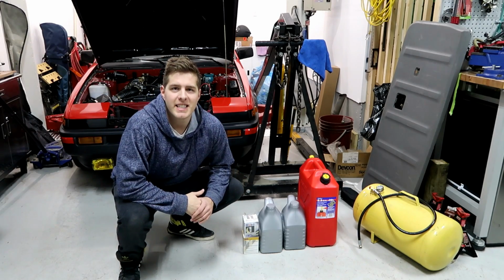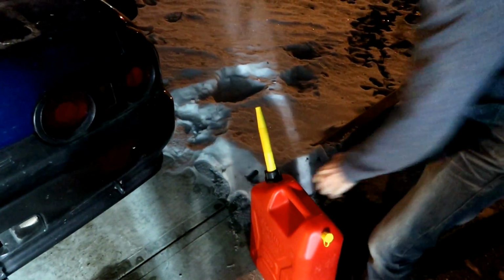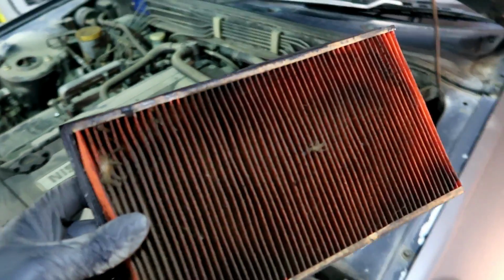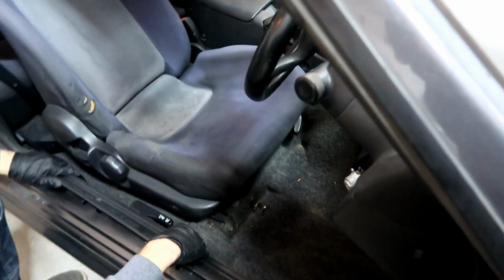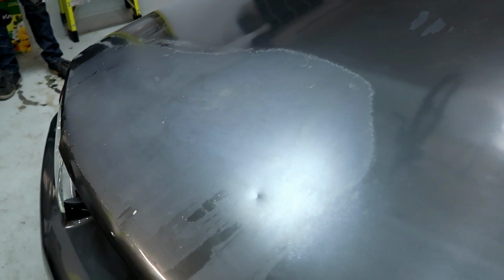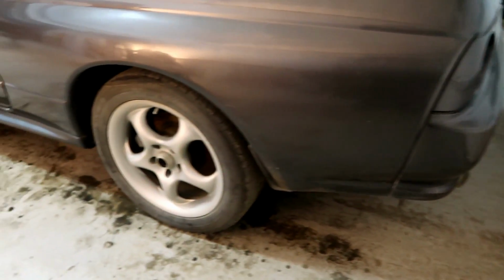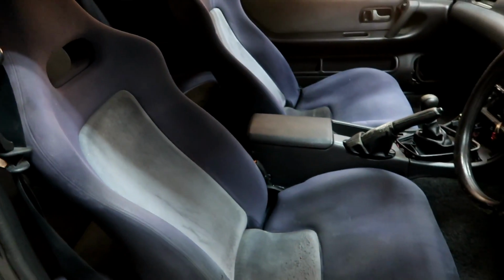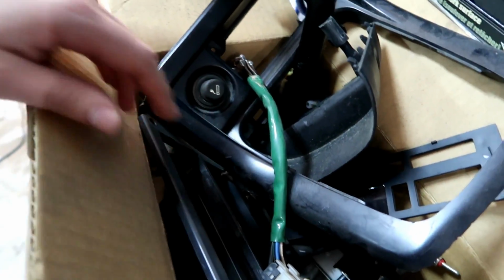NEW PROJECT CAR!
Today I reveal the project car that Matthew and I will be working on.